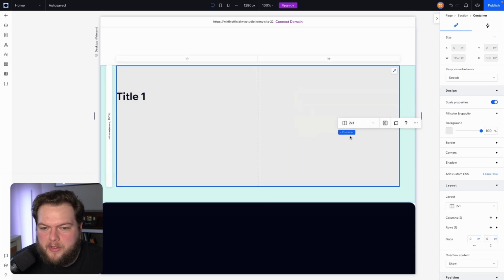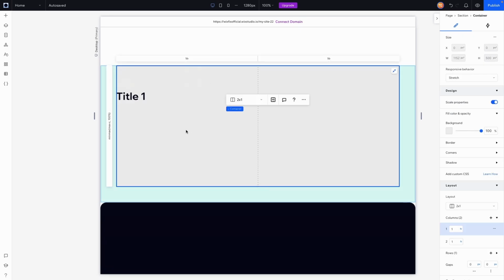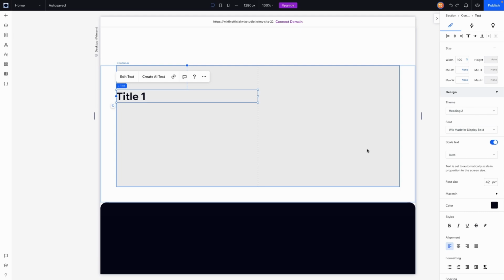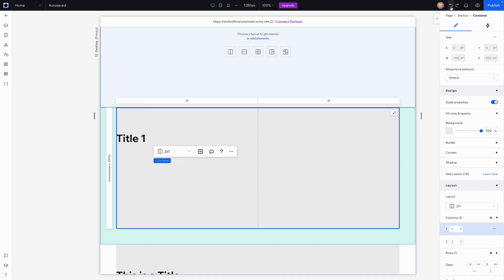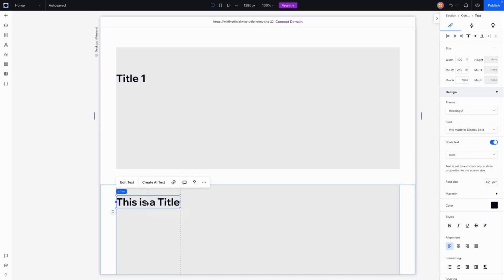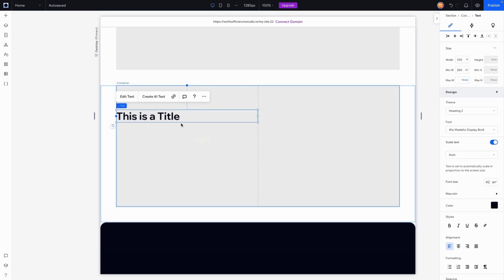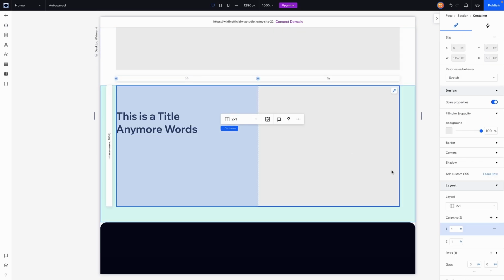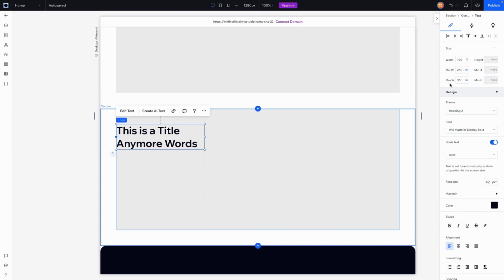Min Content VS Max Content in Wix Studio | Wix Fix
In this video, I share the difference between Min Content and Max Content in Wix Studio. There are scenarios when you may want to use one or the other.